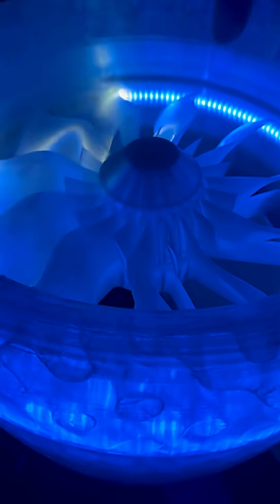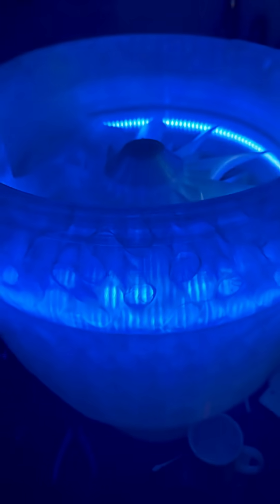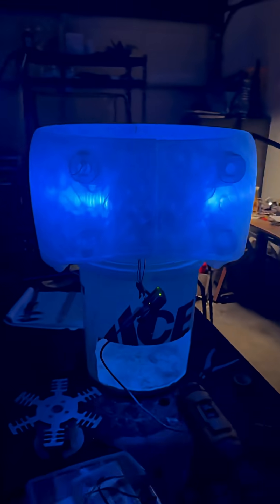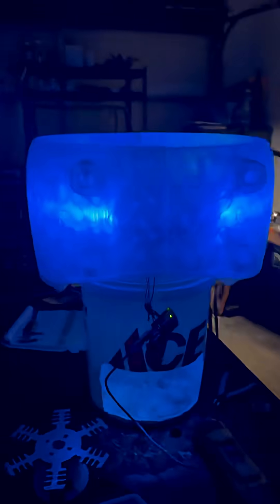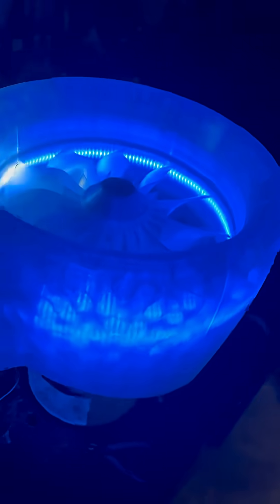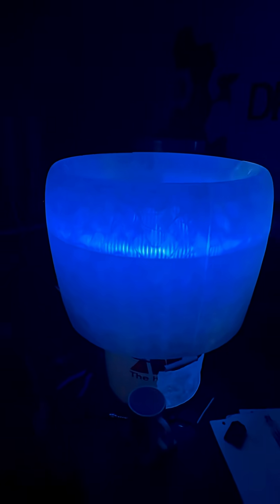This drone is a dream becoming a reality. ￼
From my mind, through fusion 360, through the Bambulab X1 ￼Carbon, to the shop. The Shrike Ultra is becoming Reality.